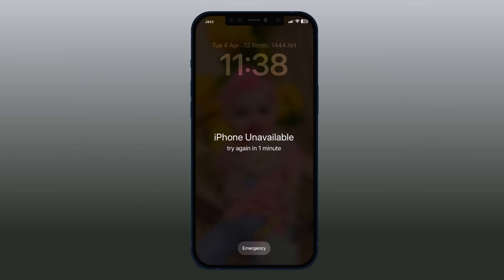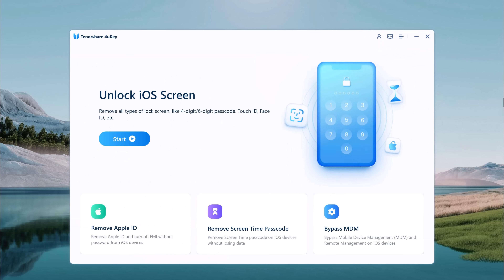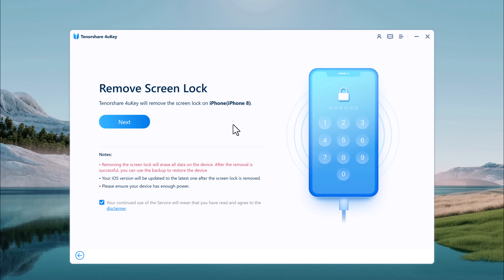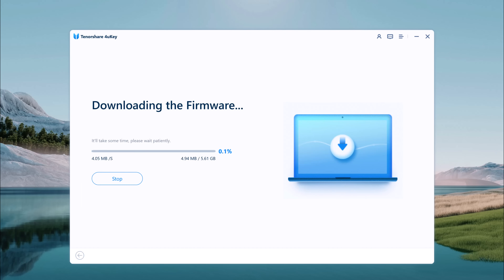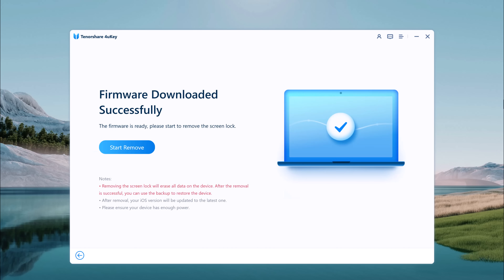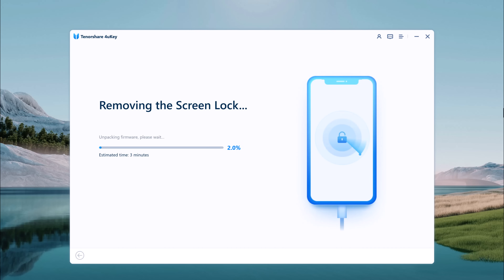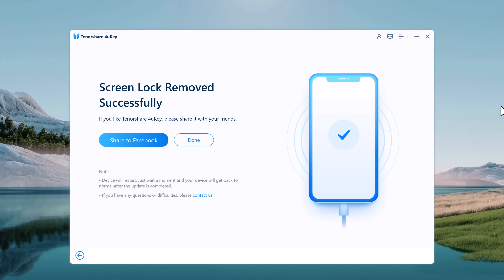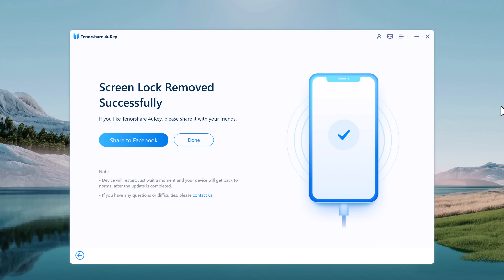How to Unlock Any iPhone When You Forgot Password 2023 | iPhone X/Xr/11/12/13/14 Pro Max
Forgot iPhone Password? Try Tenorshare 4ukey to Unlock iPhone Without Passcode or face id. It also can remove iPhone screen lock/Apple ID / MDM screen Time Without password and Factory Reset iPhone without passcode or iTunes.